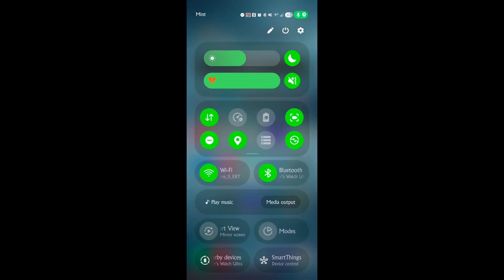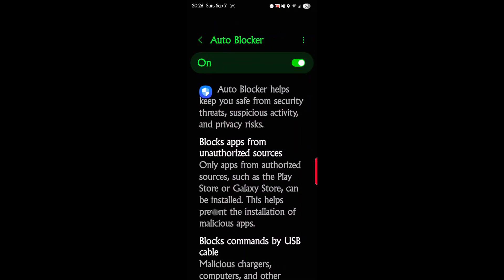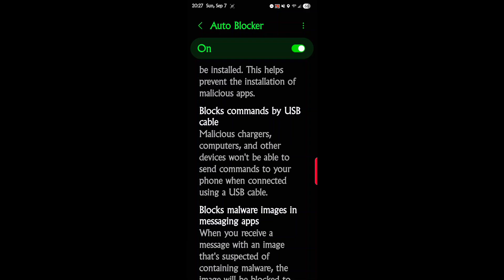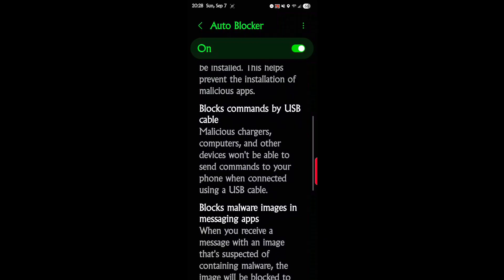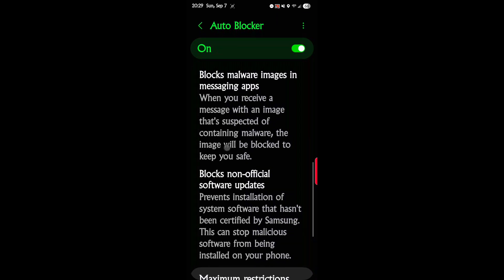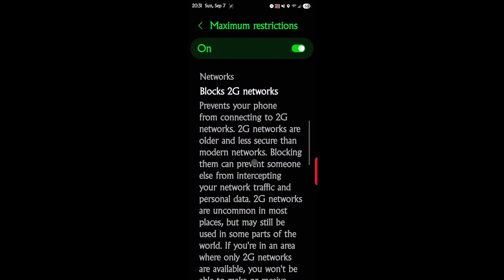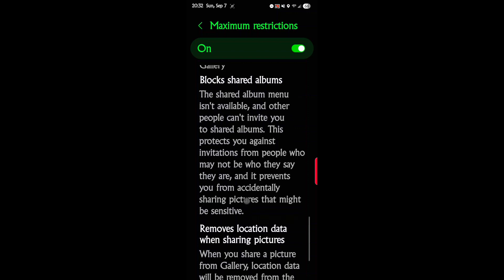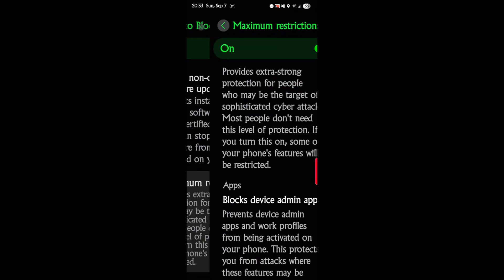What’s new in auto blocker for one UI 8 beta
Samsung auto blocker.

Taking another look at the Auto Blocker feature on the Samsung S25 Ultra, I cover the latest Samsung update and any Samsung settings changes. This revisit of Samsung security goes over some Samsung features and android tweaks that One UI 7 brings.